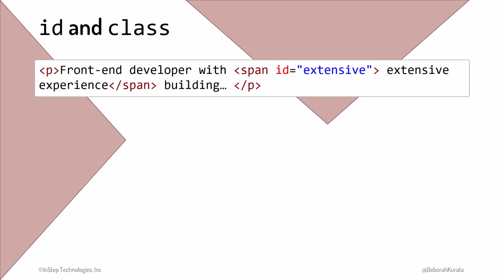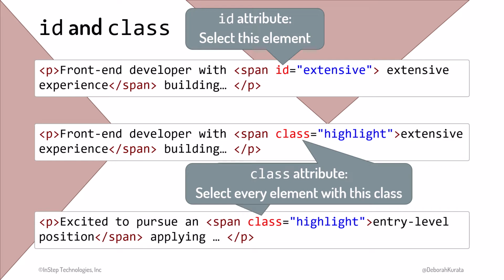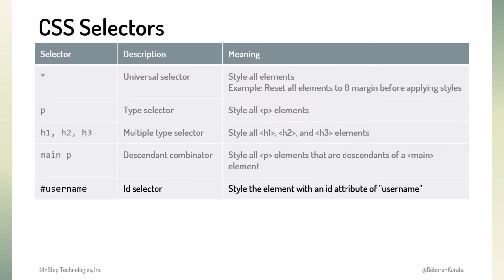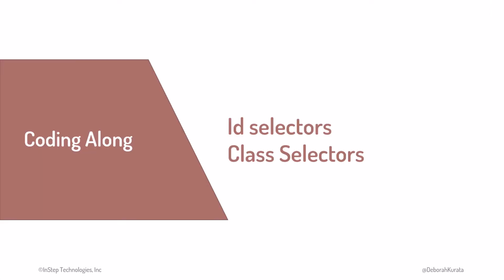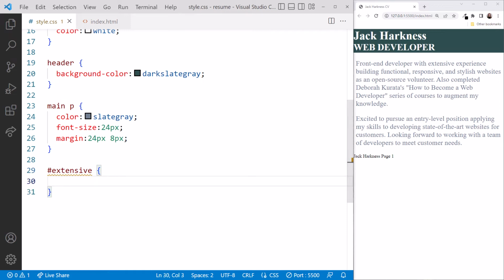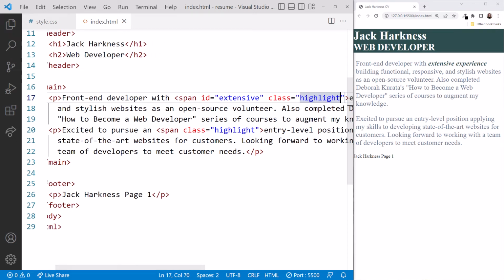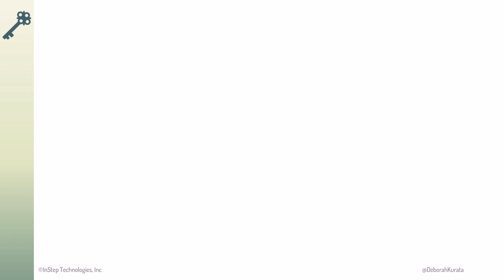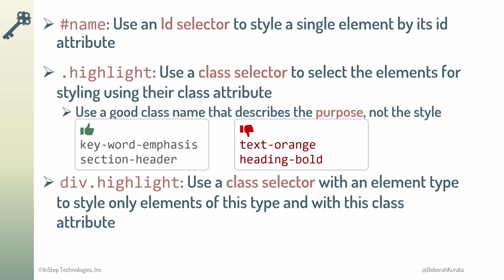CSS Id and Class Selectors (Clip 8): Gentle Introduction to CSS for Beginners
Tips, techniques, and best practices for using the CSS id selector, class selector, and element type + class selector.

*Content*
00:00 HTML id attribute
00:37 HTML class attribute
01:05 Class naming
01:27 Multiple classes on an element
01:50 Id selector
02:08 Class selector
02:28 Element type + class selector
02:43 Coding Along: Id and class selectors
02:55 Id selector (demo)
04:37 Class selector (demo)
05:35 Key points